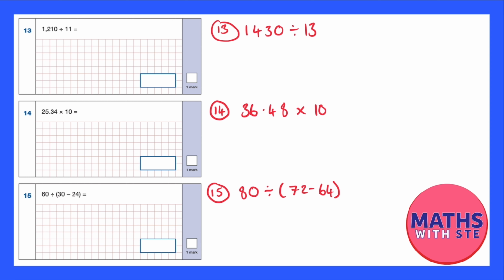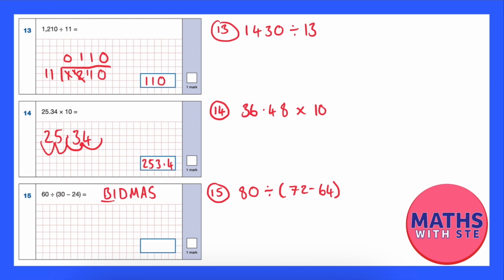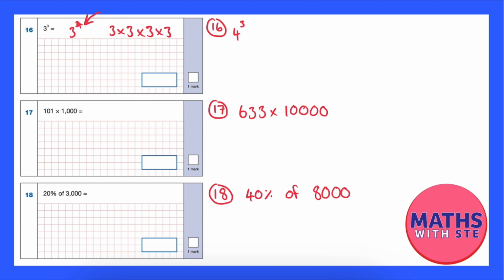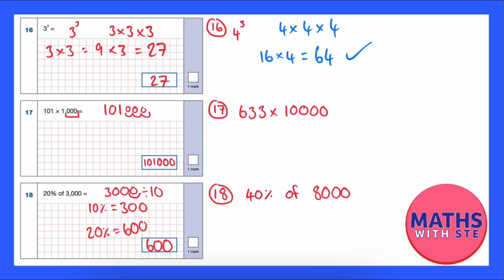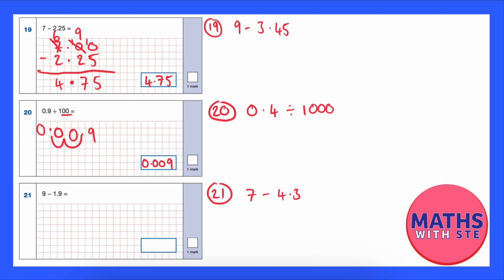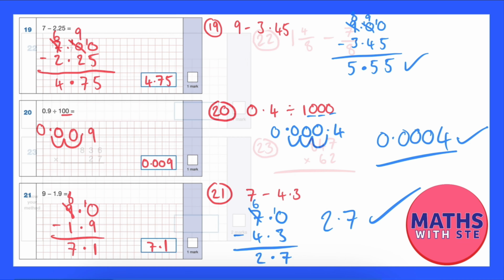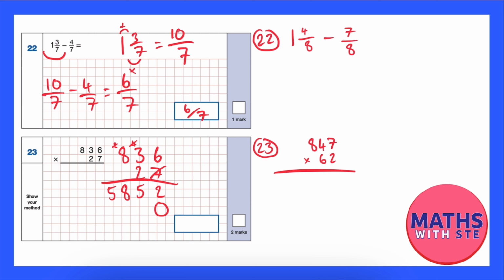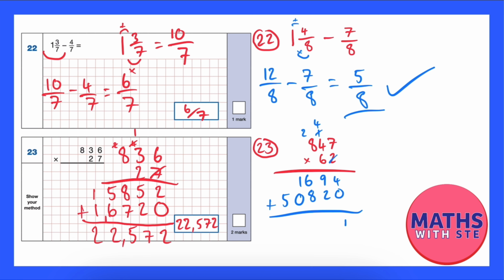SATs Maths year 6 help and practice - Video 2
In this series, I will walk though SATs past paper questions and and give you similar practice questions to try and get used to doing. Hope it helps!